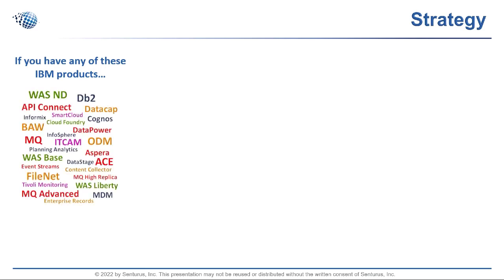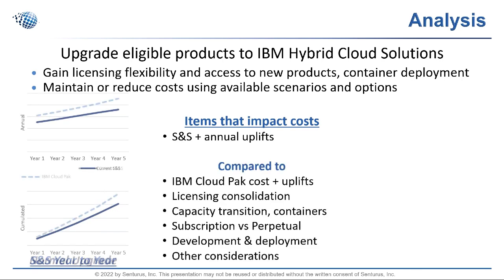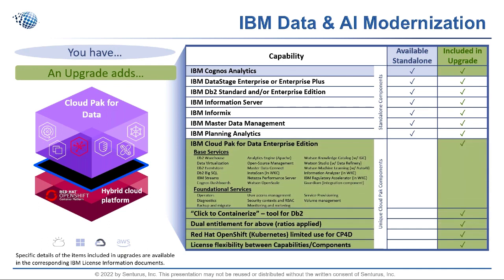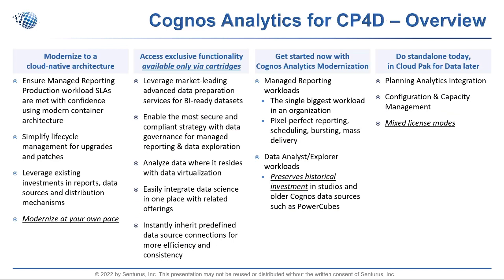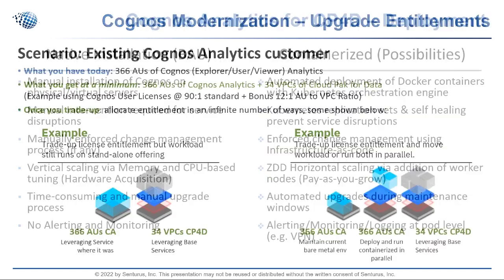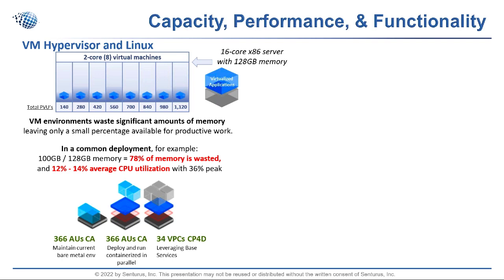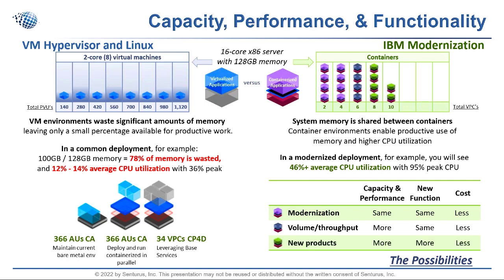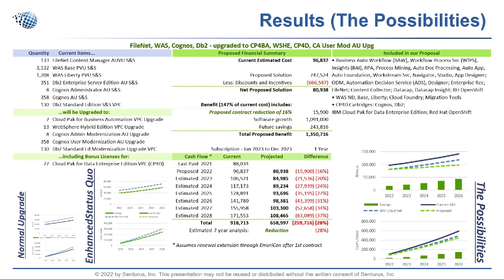Upgrade Cognos Licensing with IBM Cloud Pak for Data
Learn about Cloud Pak for Data (CP4D) and how it may save you money vs. your standalone Cognos Analytics license. CP4D lets you tap into many new AI and data functions as well as Red Hat OpenShift. And, it may even reduce your licensing costs.

 Chapters:
 00:00 Introductions
01:20 Overview
07:30 Cloud Pak for Data
16:28 Pricing
19:39 Additional Resources
20:26 Senturus Overview
21:22 Q&A